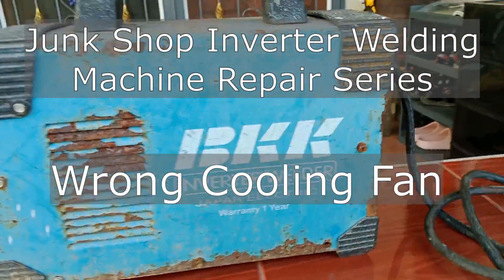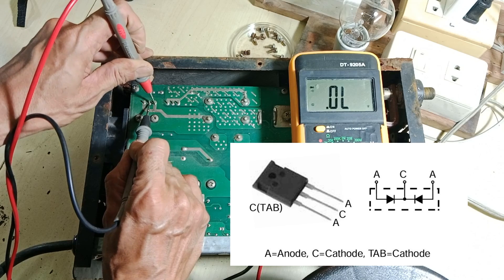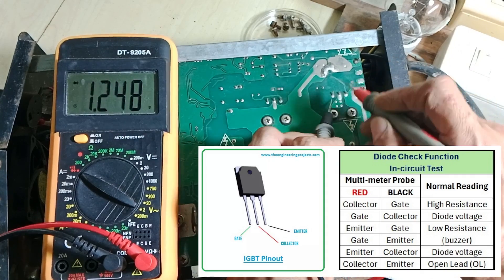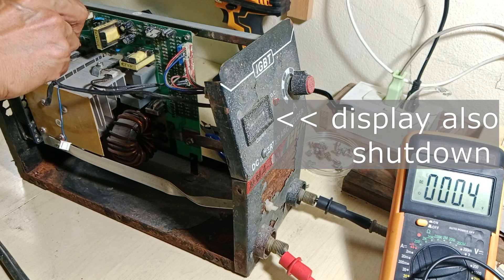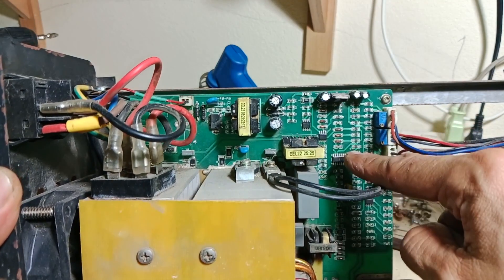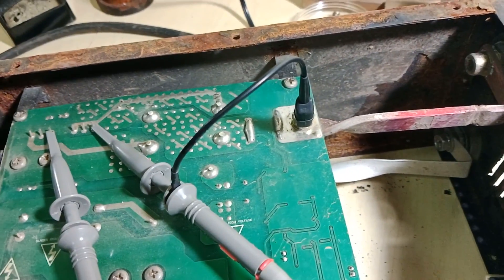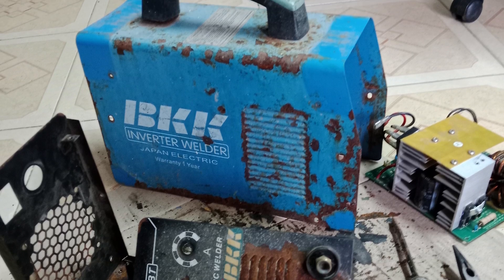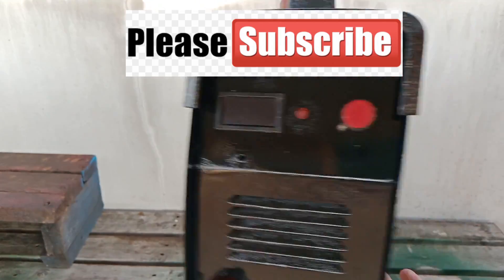010 Junk Shop Inverter Welding Machine Repair - Wrong Cooling Fan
I got this inverter welding machine for free from the owner who discarded this machine to the junk shop for recycling. It turns out that part of the problem with this unit is the modification done by the owner himself.